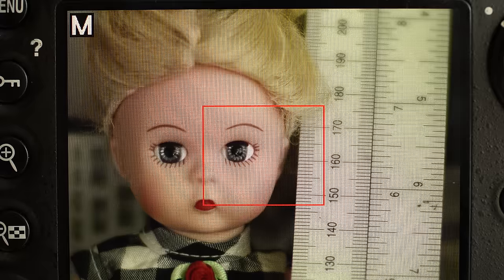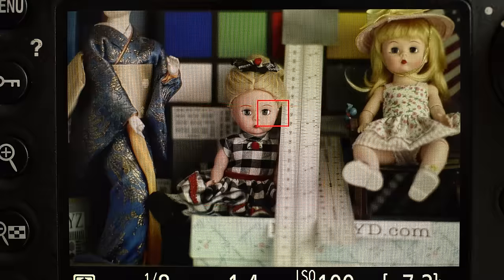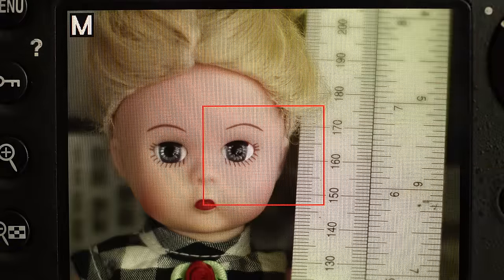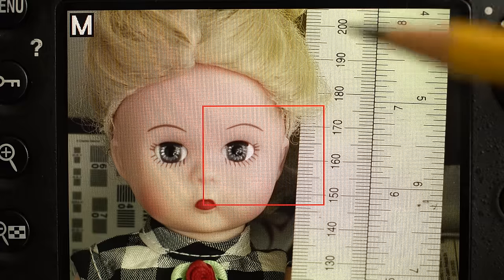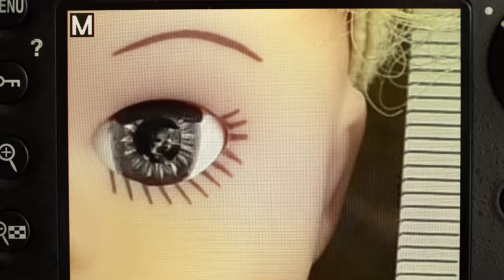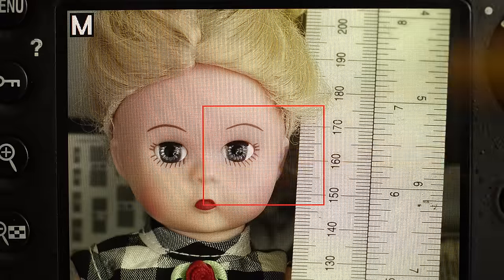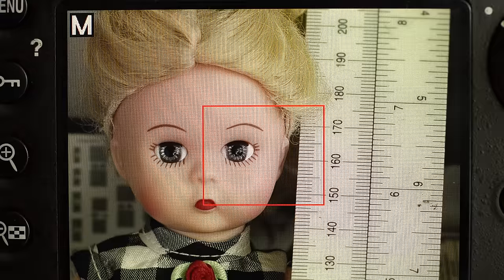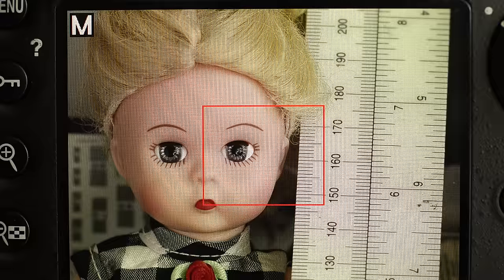Focus shift demonstrated in Live View, Zeiss 85/1.4 Planar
Focus can shift position with aperture, which is deadly to sharpness.   Live View shows this focus shift behavior with the Zeiss 85mm f/1.4 Planar.